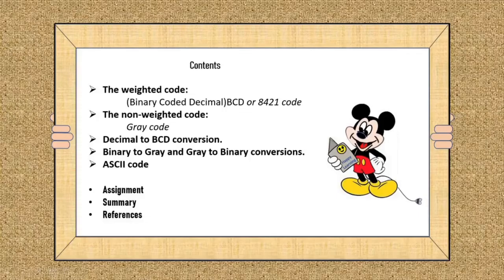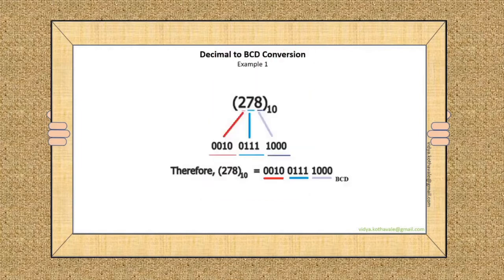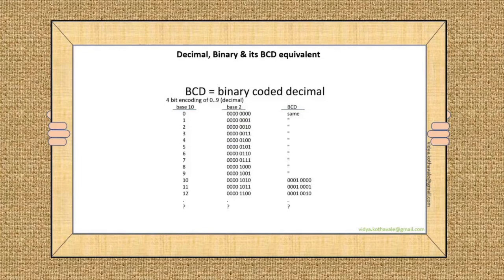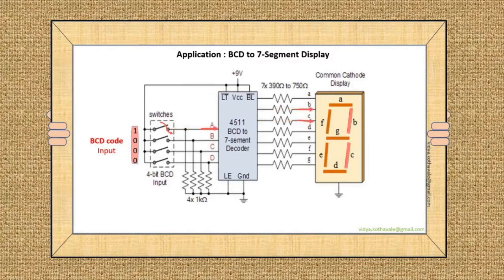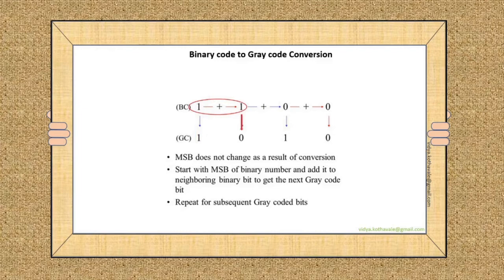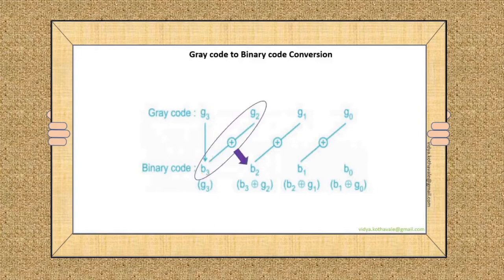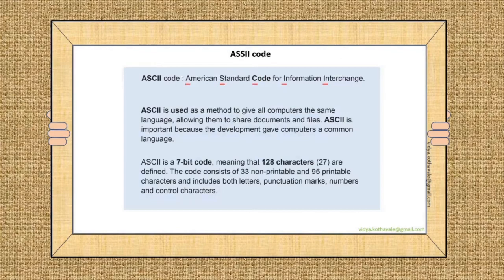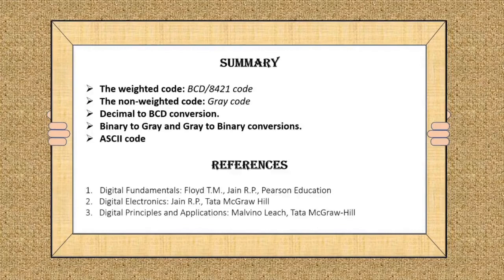BCD, Gray,ASCII code.Conversions from decimal to bcd, binary to gray & gray to binary. Applications.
This video gives a quick overview on weighted and non-weighted codes especially BCD/8421 code and gray code respectively.Gives emphasis on conversions from decimal to BCD, binary to gray and gray to binary. Discusses on ASCII code and few applications of gray code as well.